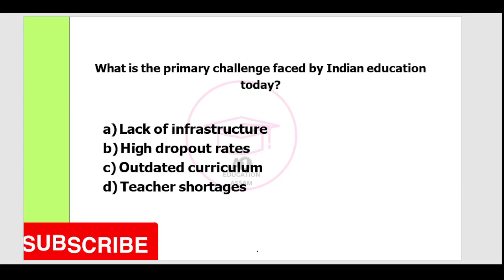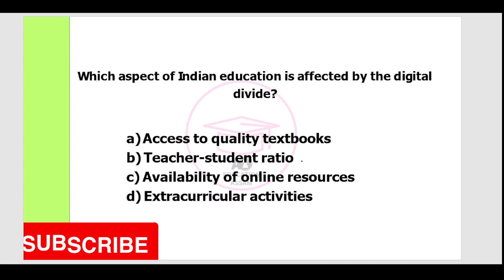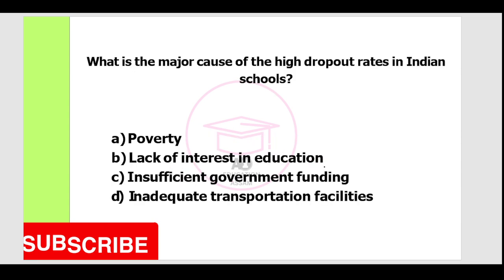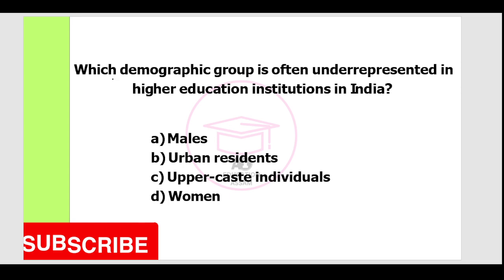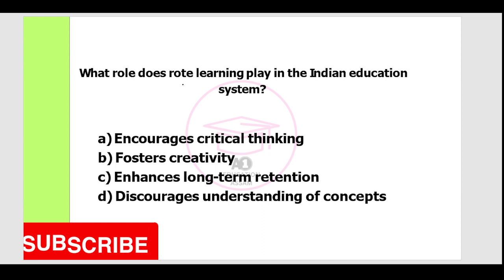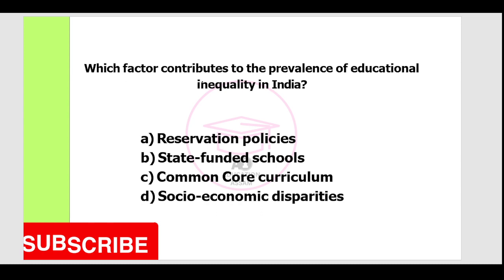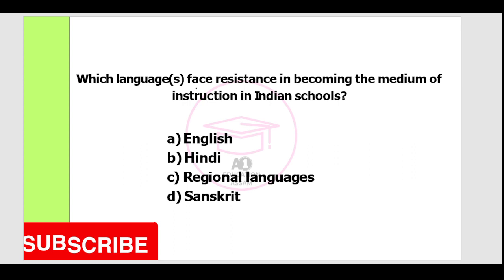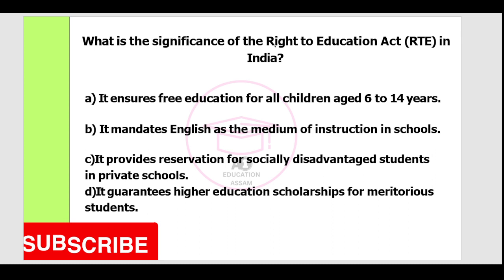GAUHATI UNIVERSITY B.ED EXAMINATION 2023 II MOST IMPORTANT QSNS CURRENT INDIAN EDUCATION //ISSUES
CURRENT INDIAN EDUCATION ISSUES for Gauhati University B.Ed Exam 2023( gubedcet)This video is a comprehensive overview of Indian history, and it is essential for anyone who is preparing for the Gauhati University B.Ed exam.
GU B.ED PREVIOUS YEAR QUESTION The video is delivered in a clear and engaging way, and it is packed with information that will help you to succeed on the exam.
CURRENT INDIAN EDUCATION ISSUES
If you are serious about becoming a teacher, then you need to watch this video.